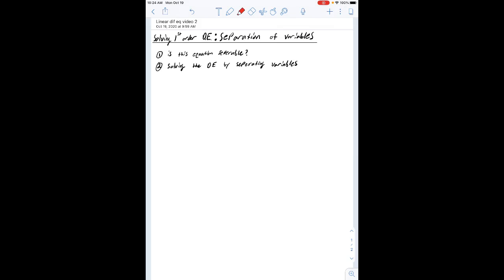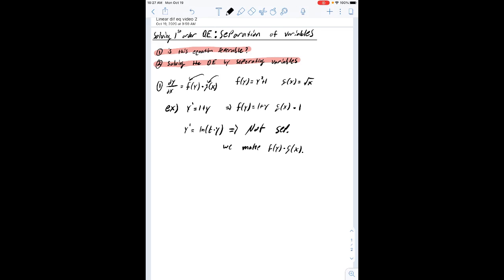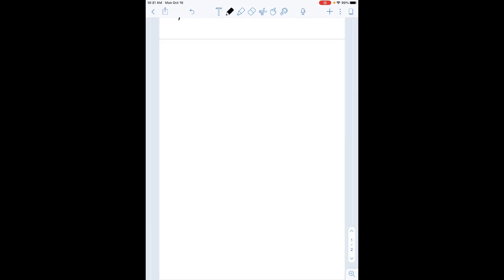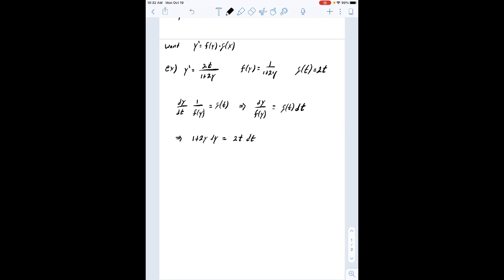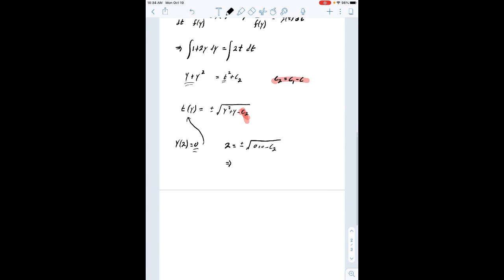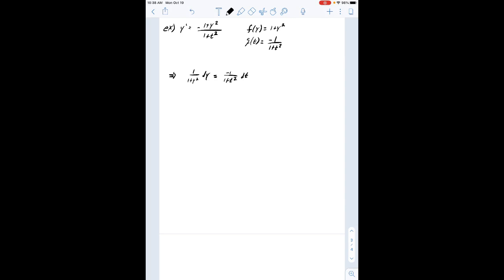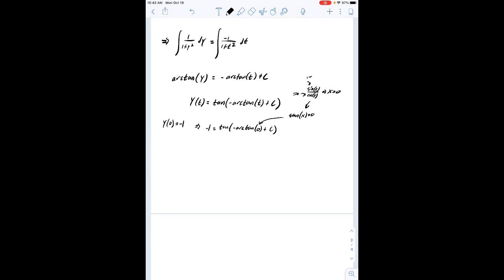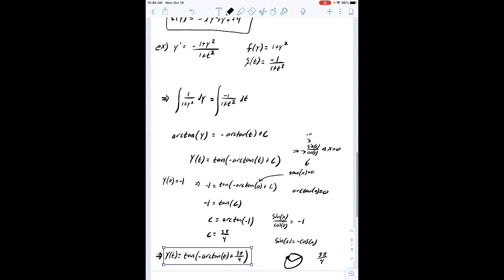How to solve separable differential equations!!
In this video I go over how to determine if a differential equation is separable and then how to solve these equations.